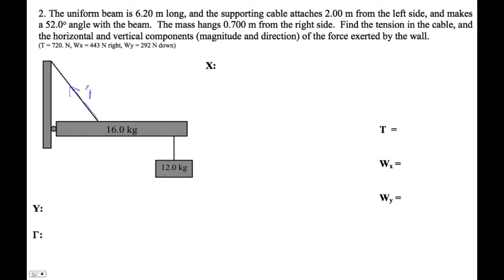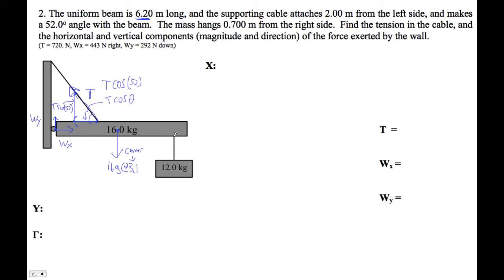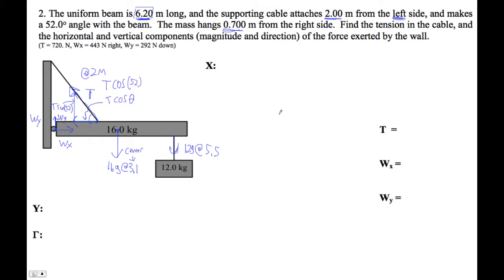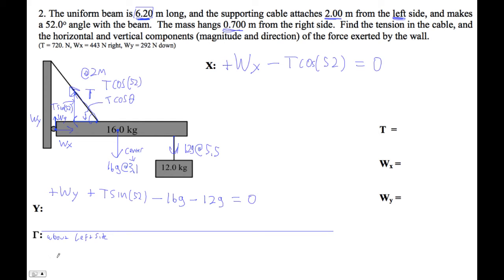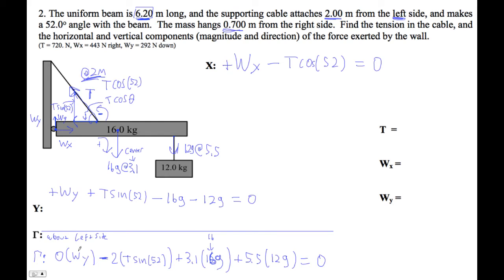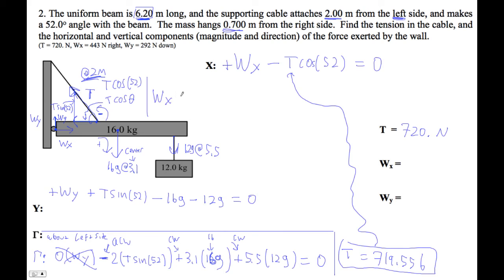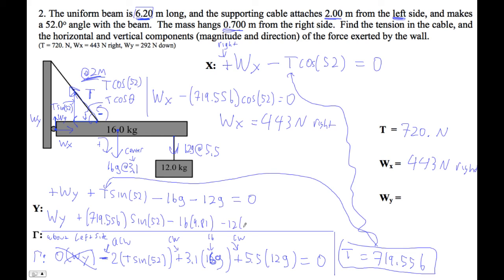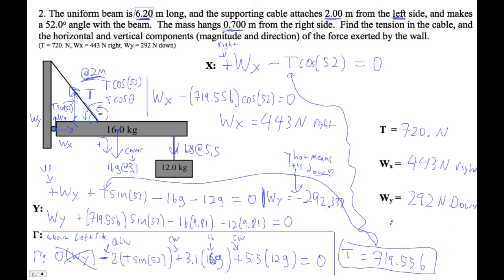HTPIB09F FA9 3 #2